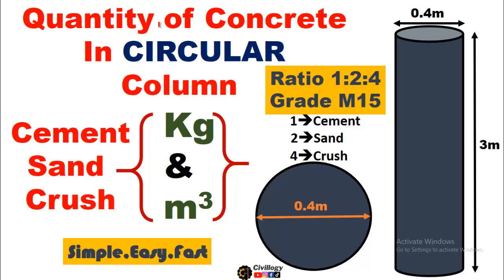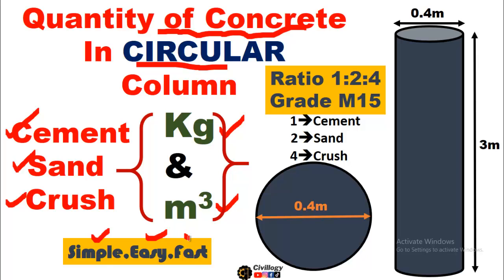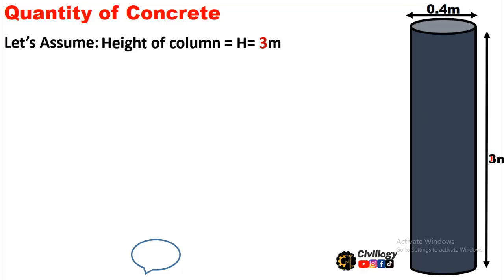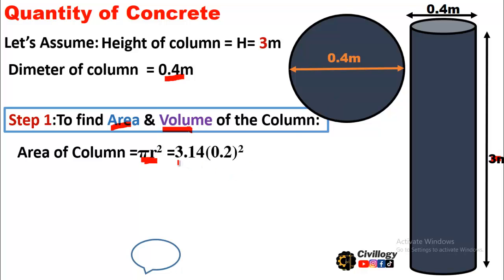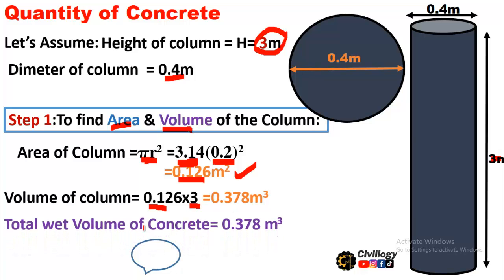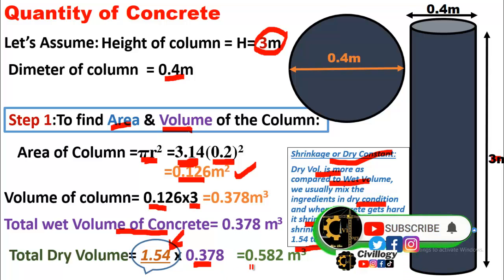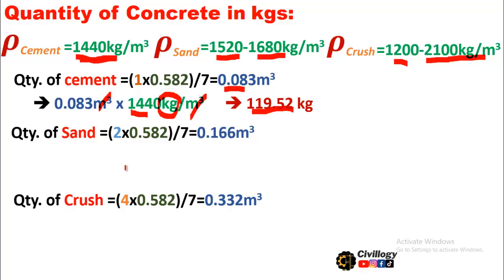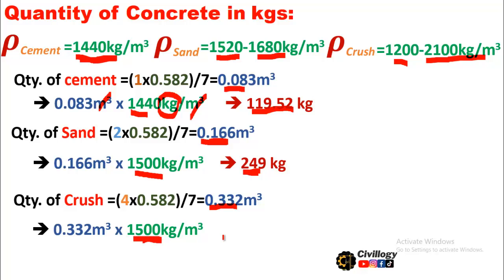quantity of concrete in circular column|Quantity estimation in circular column|cement sand crush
Title:how to calculate  quantity of concrete in circular column?Quantity estimation in circular column?cement sand crush quantity for circular column.
💬💭In this video we will discuss how to find quantity of concrete in circular column in kgs and cubic meters.so watch complete video for better understanding.
how to calculate  quantity of concrete in circular column?
Quantity estimation in circular column?
Quantity of cement sand and coarse aggregate in column?
What is dry volume of concrete?
How to find wet volume of concrete?
How to find area of circular column?
how to find volume of circular column?

👉✅Must Watch Videos:
👉cutting length of bent up bar/crank bar|Cut length of crank bar/bent up bar|Find cut length crankbar
👉bent up bar or crank bar|Purpose and advantages of bent up bar/crank bar|why bentup bars/crank bars